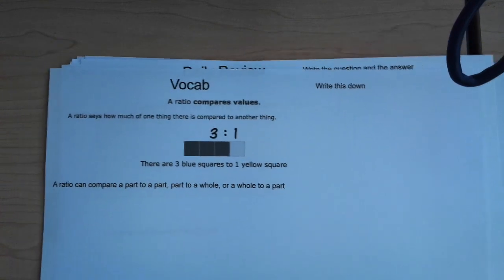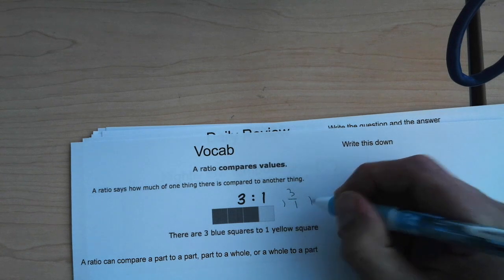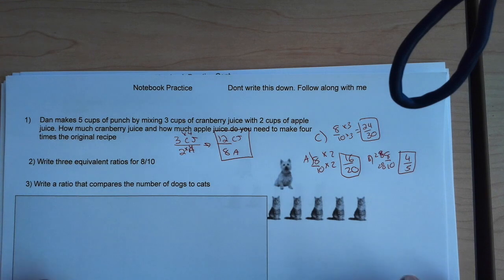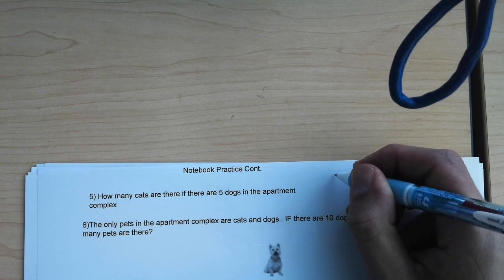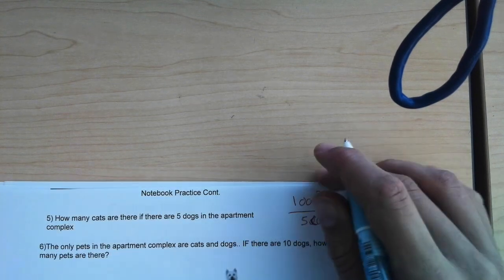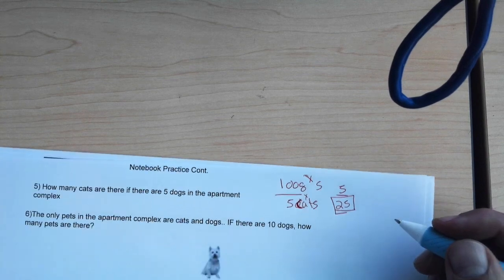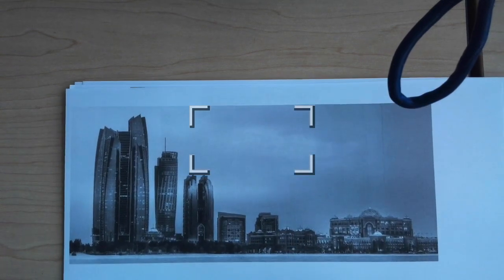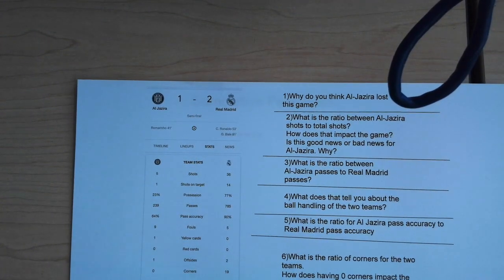Ratios 3.1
Ratios